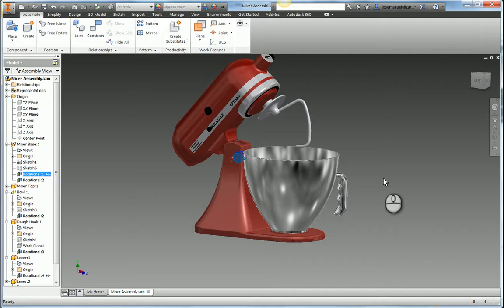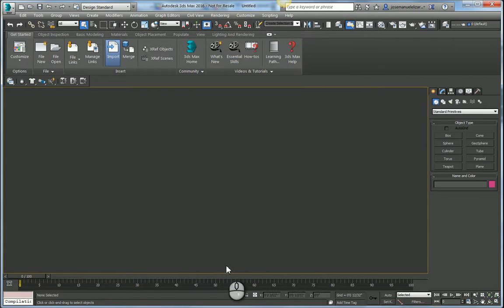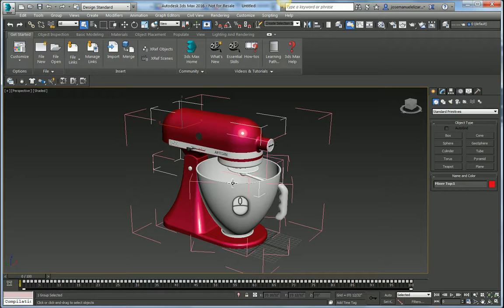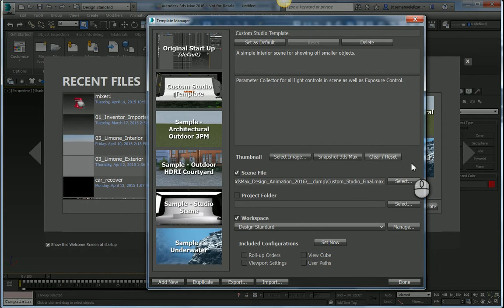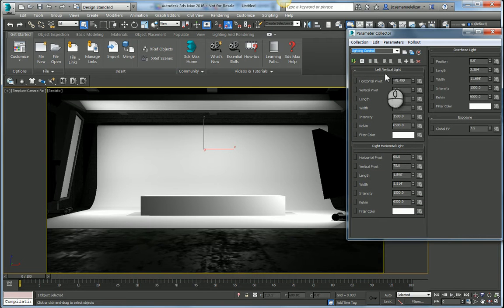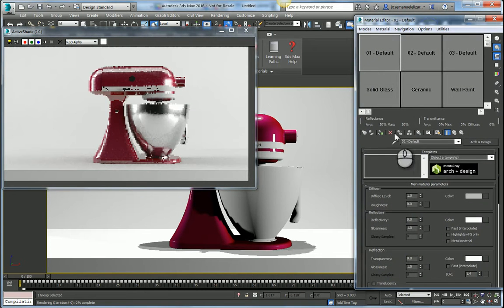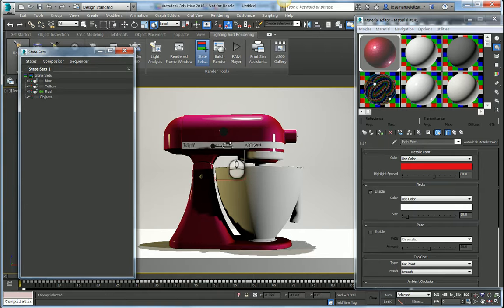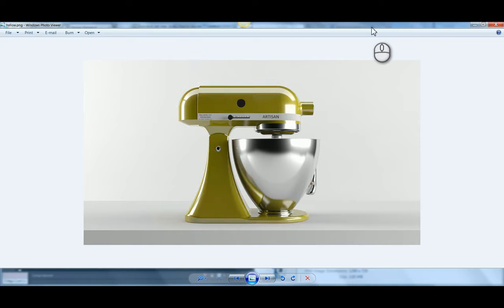Inventor to 3ds Max New 2016 Workflows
Rejoice! We can now import Inventor Constraints! This latest workflow video is centered around the newly added support for Inventor constraints as well as the new Start-up Templates in 3ds Max 2016.